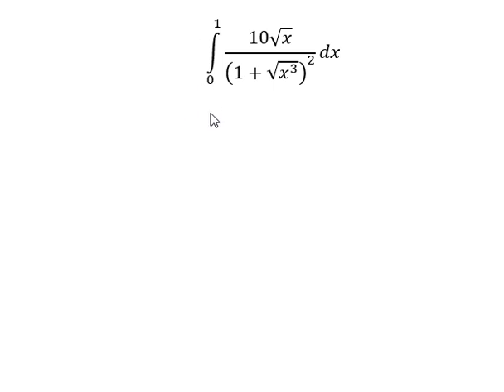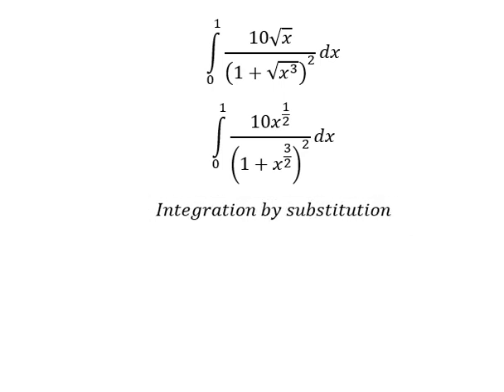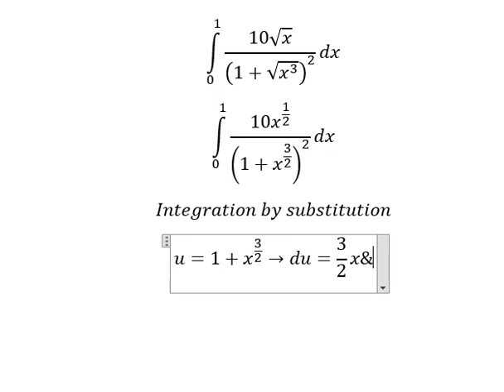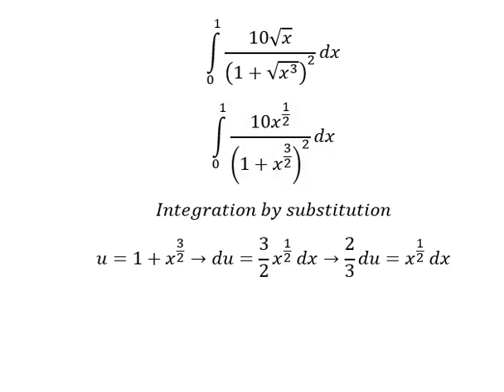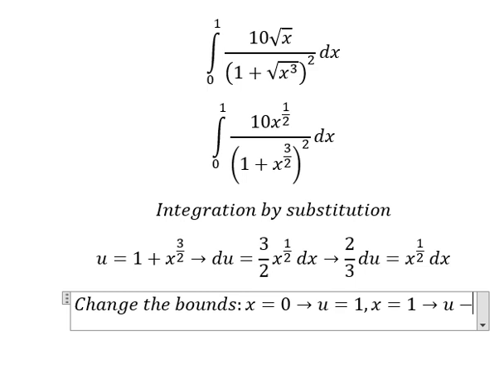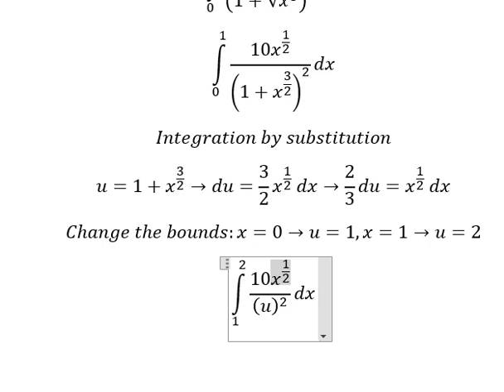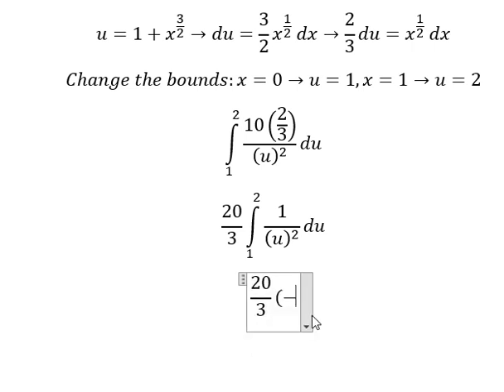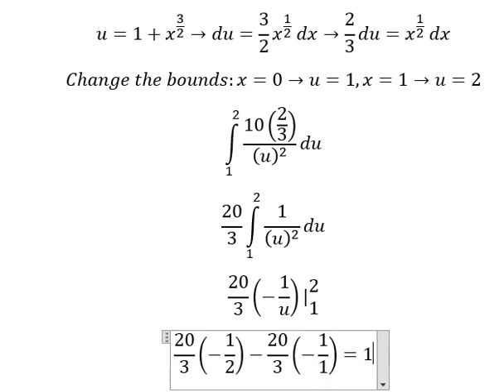Calculus Help: Integral ∫ 0^1 (10√x)/(1+√(x^3 ))^2 dx - Integration by substitution